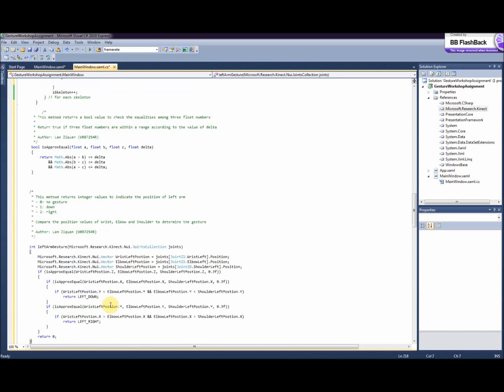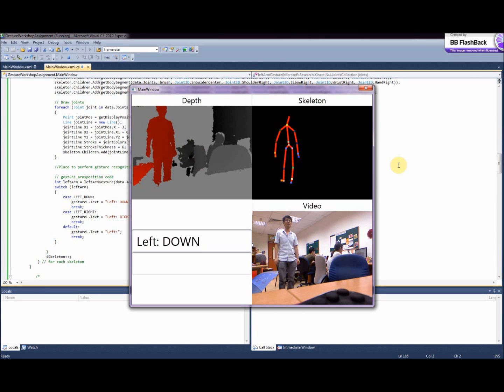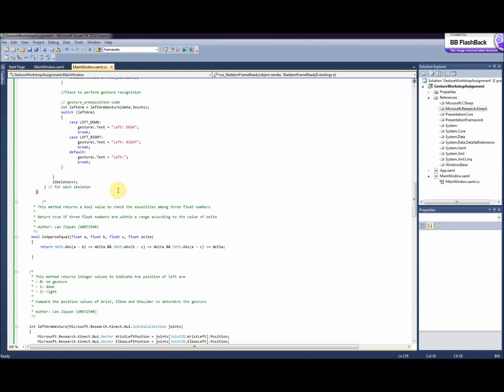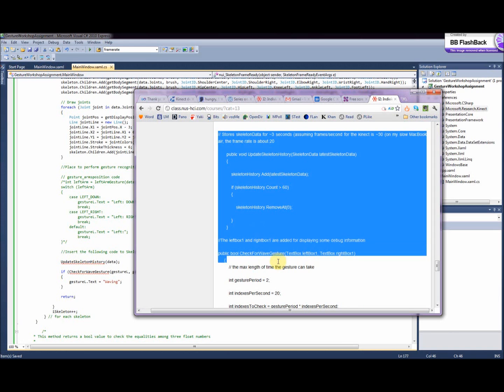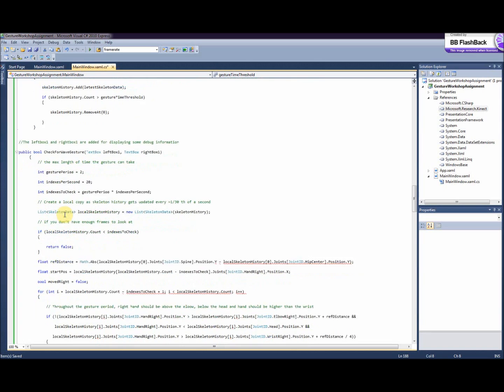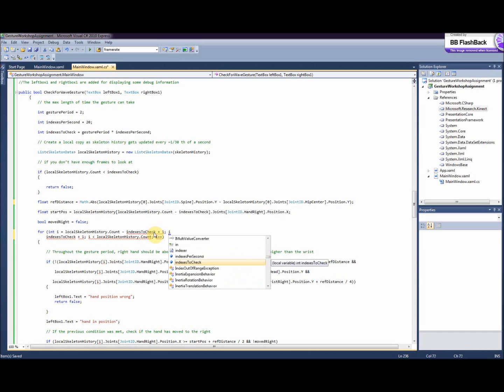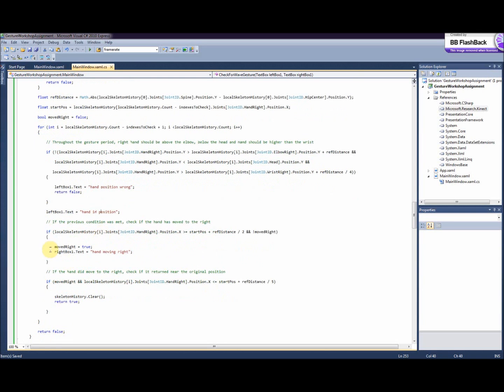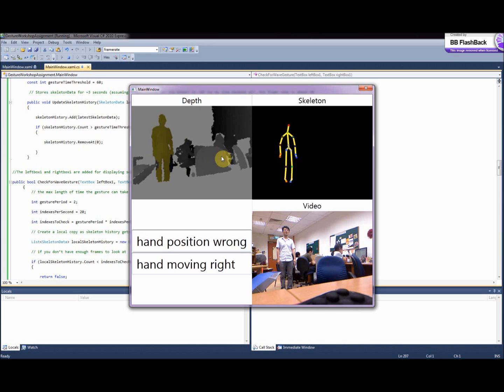CS4201 KinectWorkshop2 Part5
Kinect Programming Workshop - Introduction to WPF - Professor Zhao (National University of Singapore) - Part5